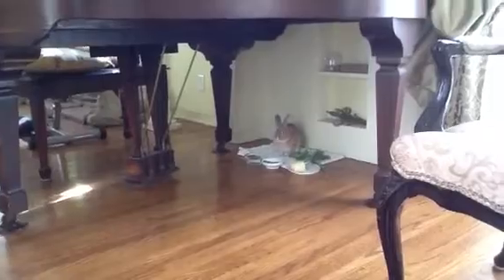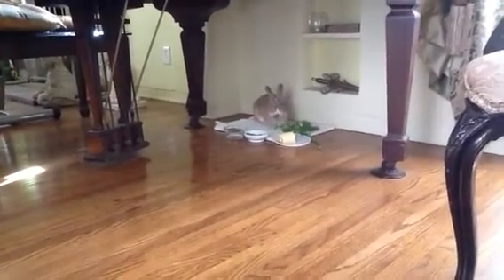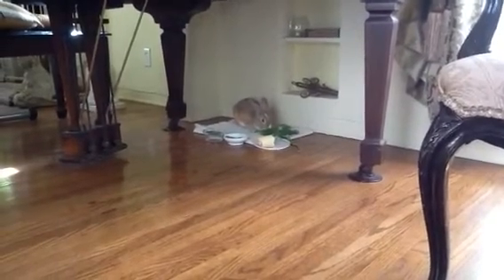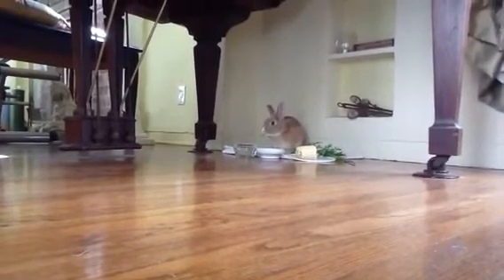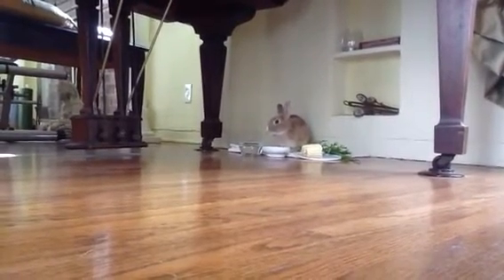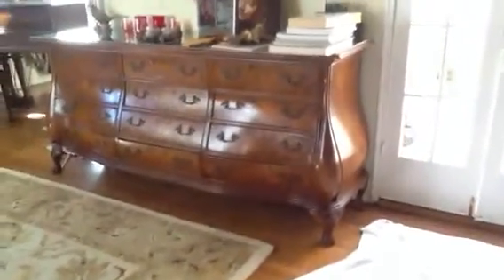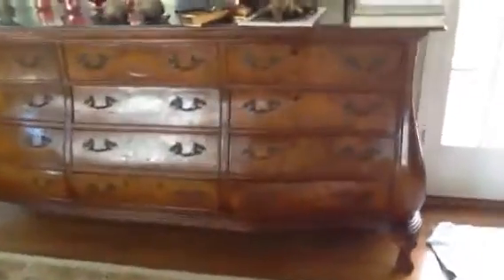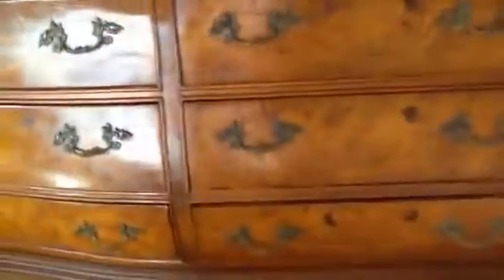Dawn's Prince and Italian dresser